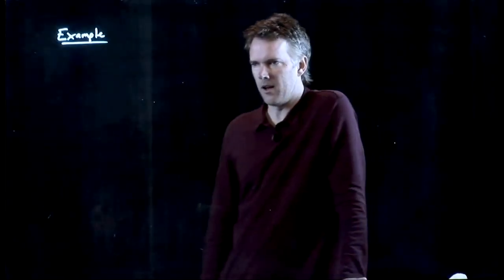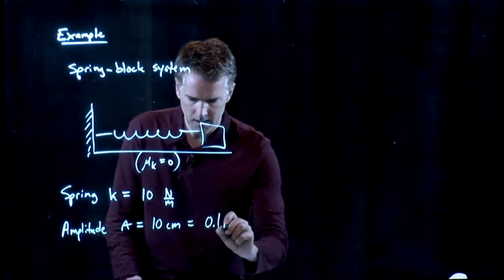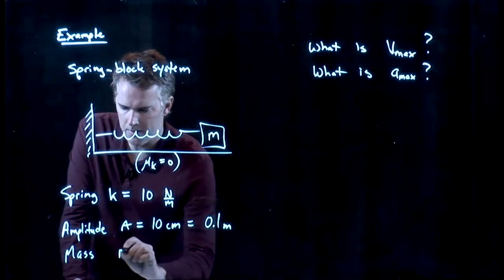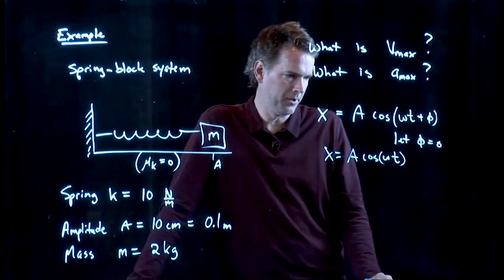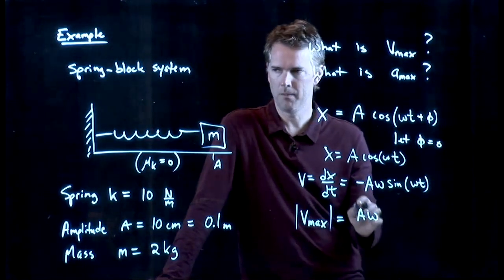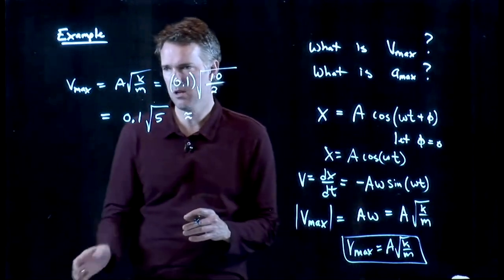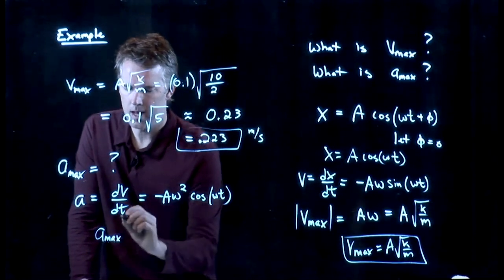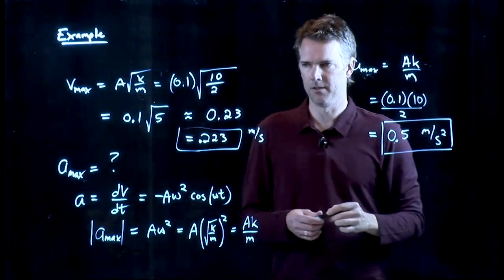Simple Harmonic Motion - Max Speed and Acceleration | Physics with Professor Matt Anderson | M14-06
Is there a simple way to determine the max speed of the object during simple harmonic motion?  I sure hope so.  Seems like we know enough about the actual motion to predict this.  Let's check it out.